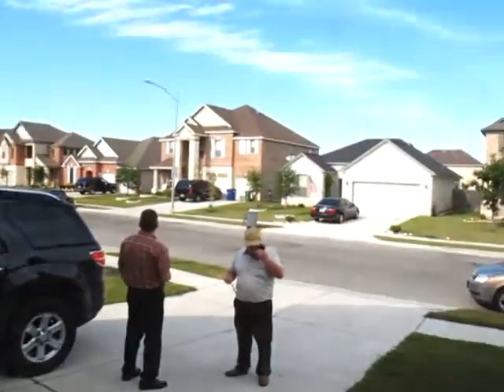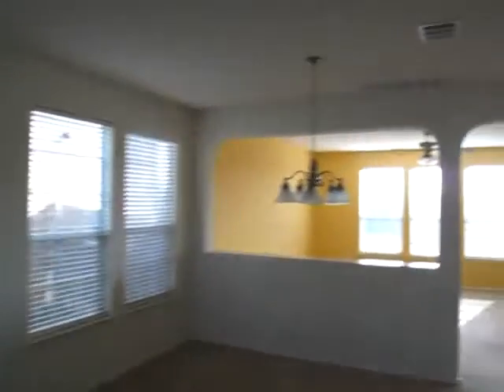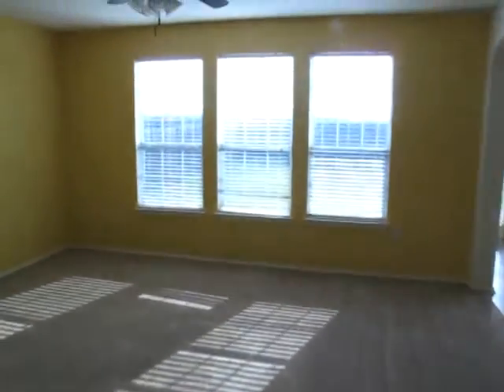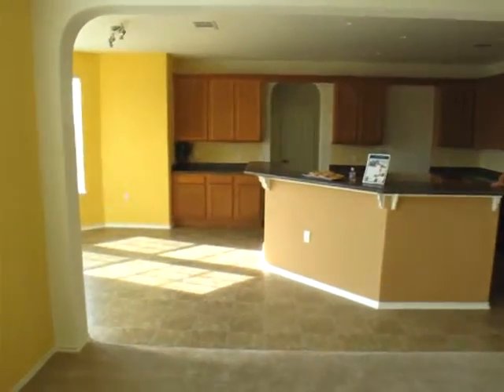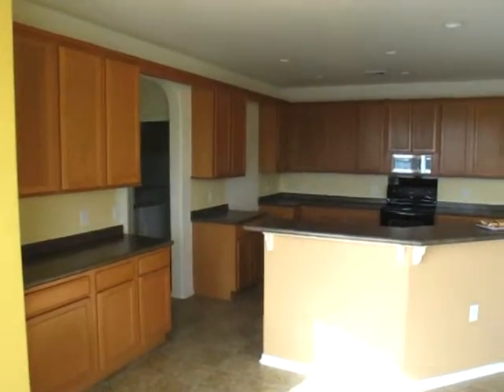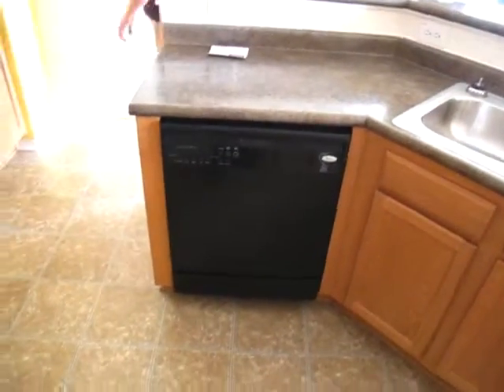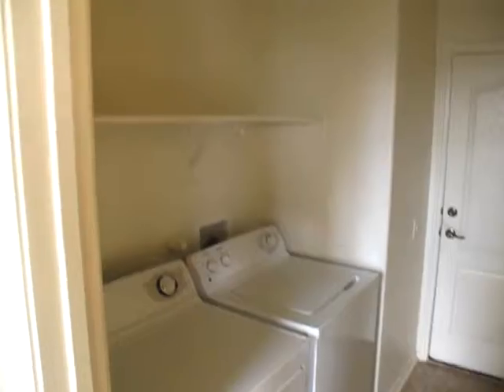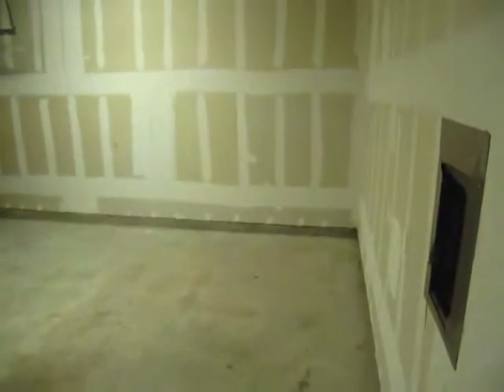ipswich bay film1